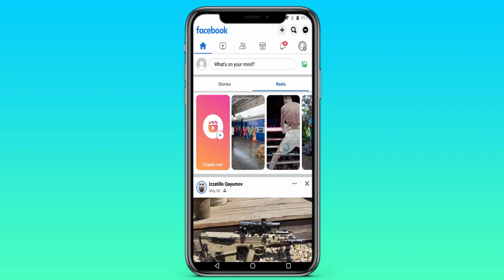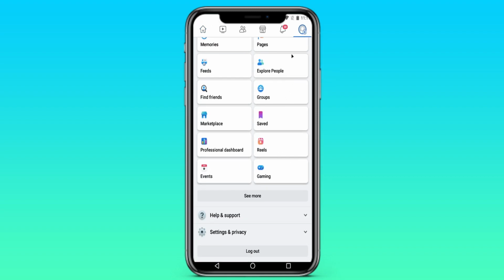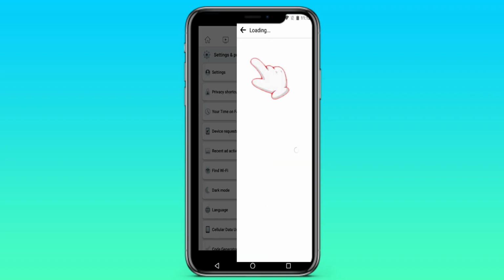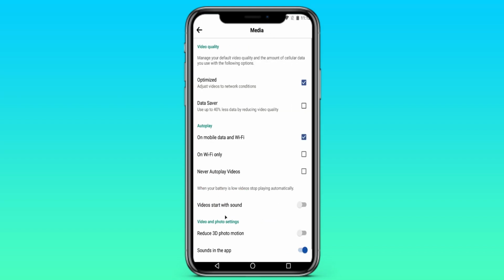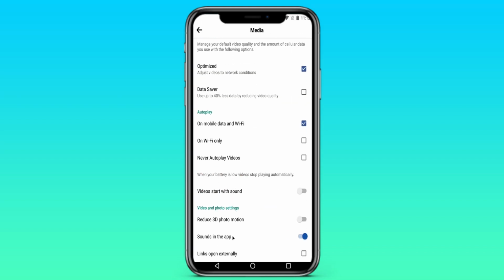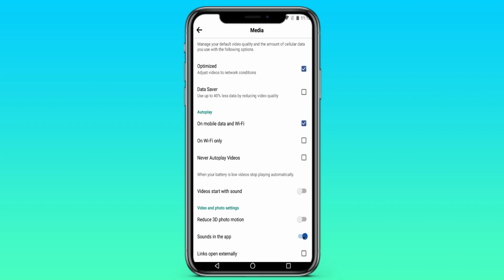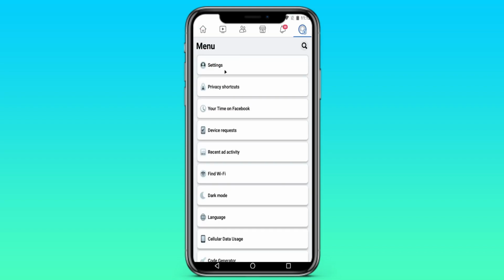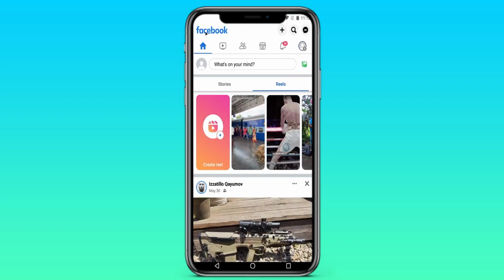How do I turn off Facebook's sound effects on my phone?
Sometimes the question arises: How do I turn off Facebook's sound effects on my phone? Today we will analyze How do I turn off Facebook's sound effects on my phone? in detail. It's not difficult and after watching this video, the question: How do I turn off Facebook's sound effects on my phone? won't bother you anymore.